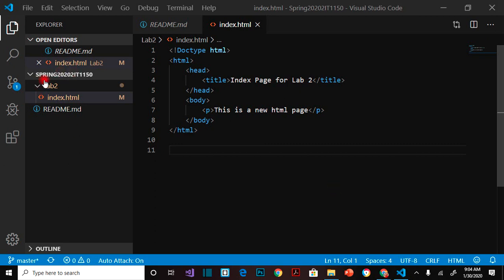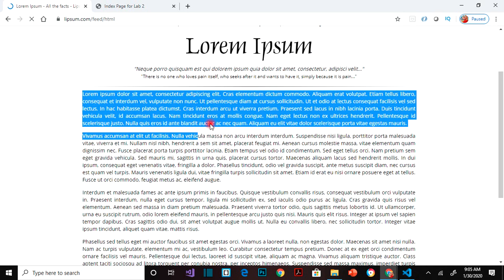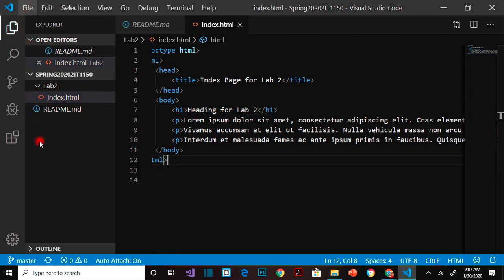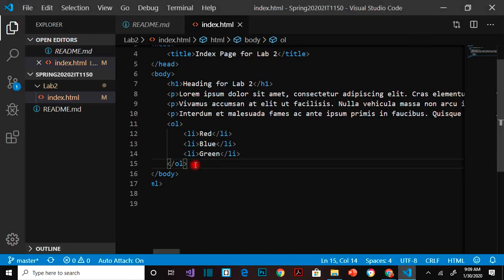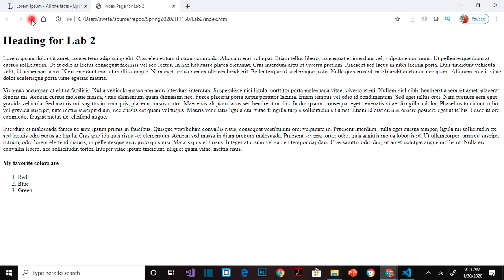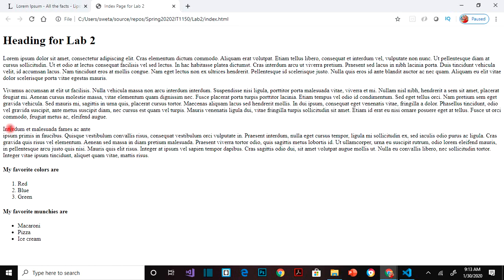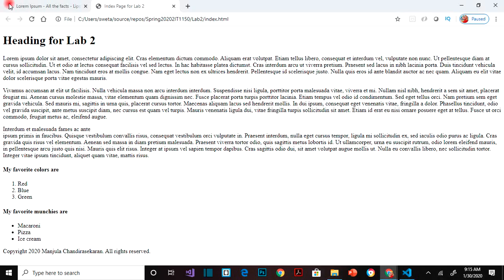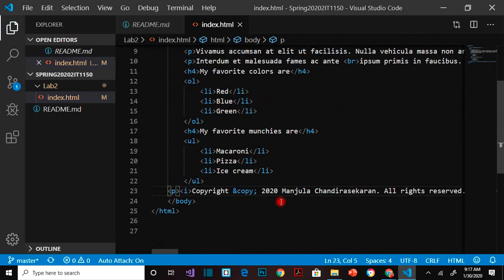HTML Basics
In this video I will show you how to add more content to your html page. We will look at these tags - h1, para, unordered list, ordered list, special character (copyright symbol), italics, etc.